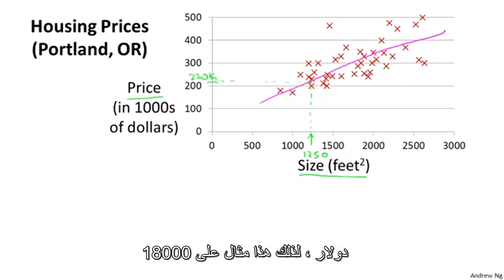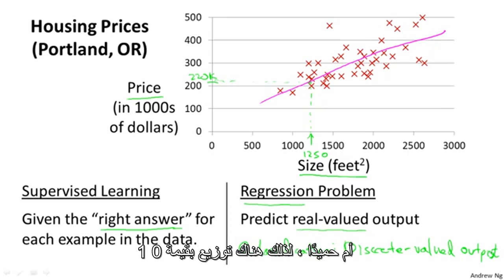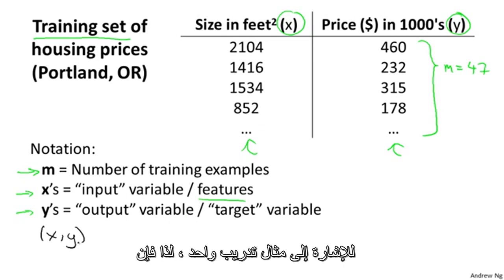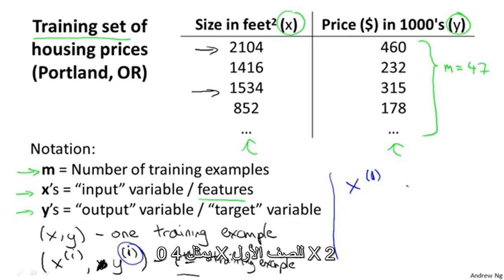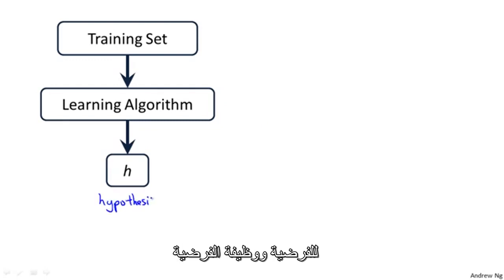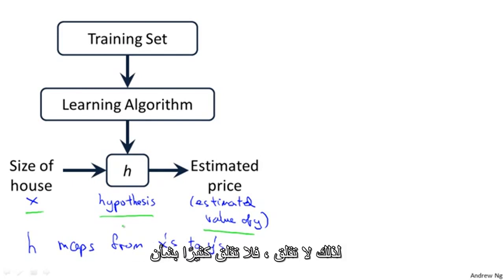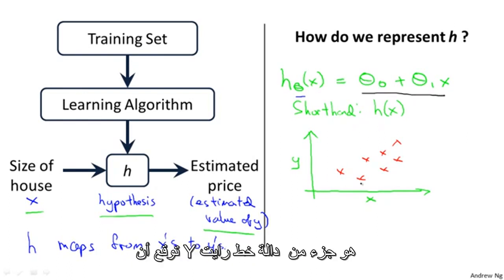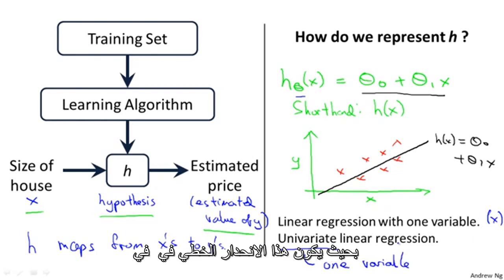Lecture 2.1 — Linear Regression With One Variable | Model Representation — Andrew Ng مترجم بالعربي